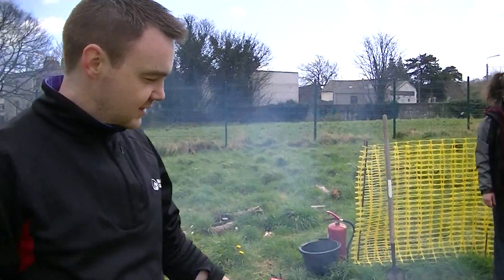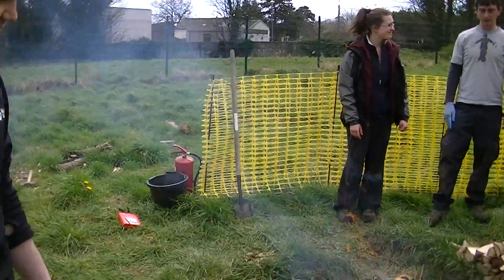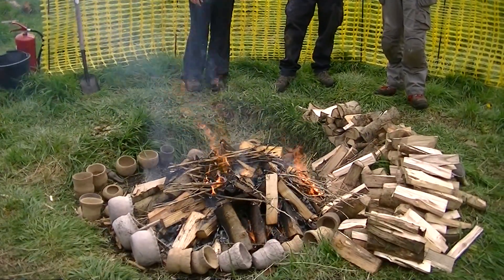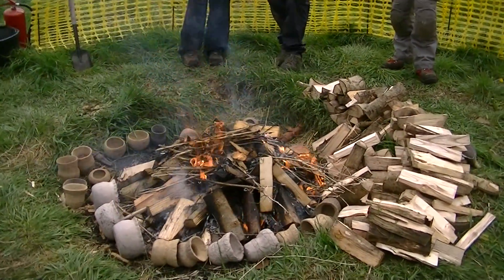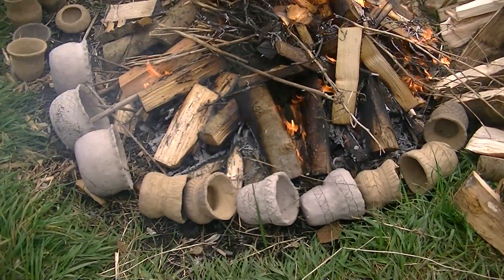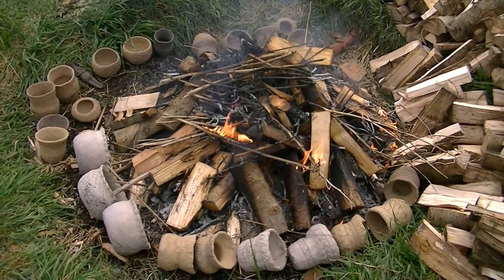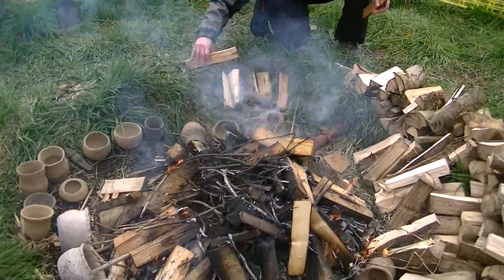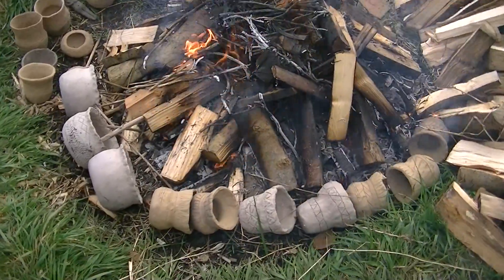Beaker Pottery, Preliminary Firing Stage, 1 (UCD Experimental Archaeology 2013)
Firing Beakers at UCD Experimental and Ancient Technologies Research Centre, UCD School of Archaeology 2013.

Building an open fire for pottery firing. Initialy the vessels are placed around the perimeter of the fire. When we sustained a temperature of 700°C we then placed the pots into the core of the fire and increase and maintain the temperature between 800°C - 1000°C.